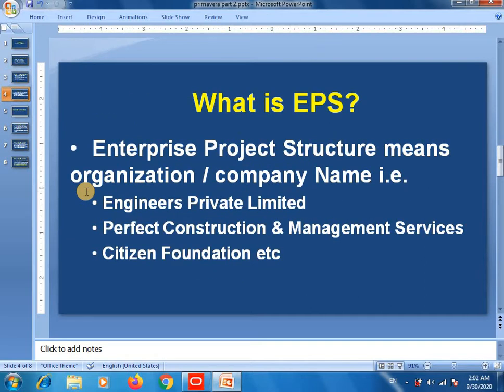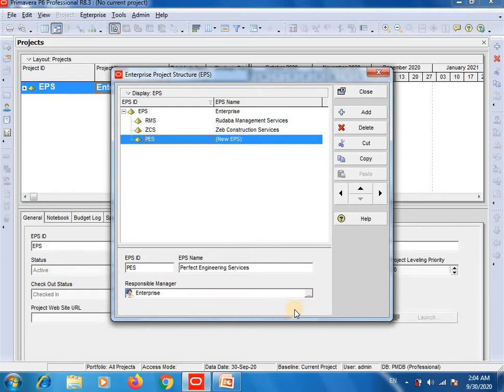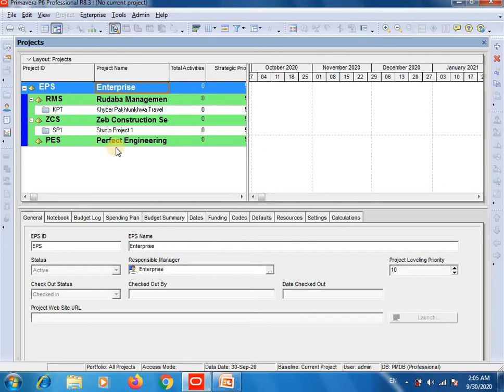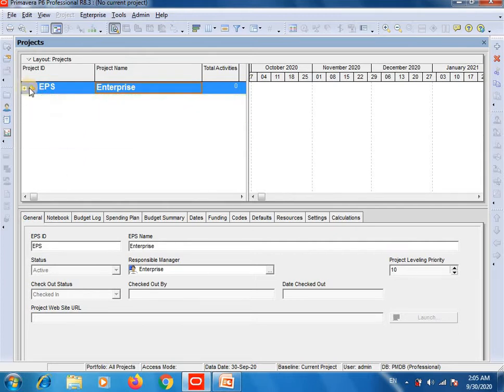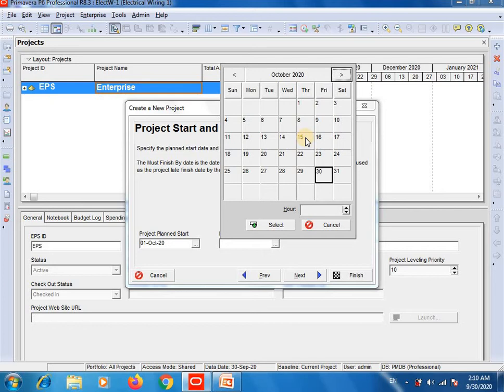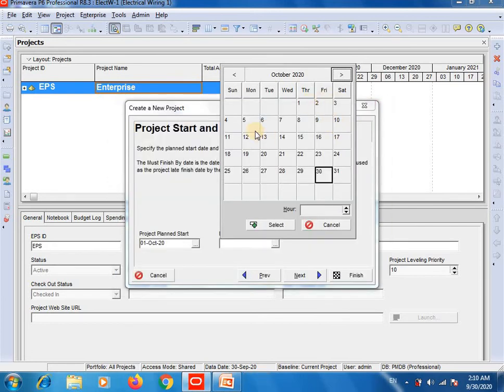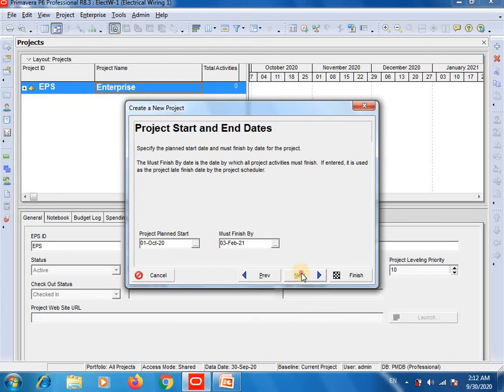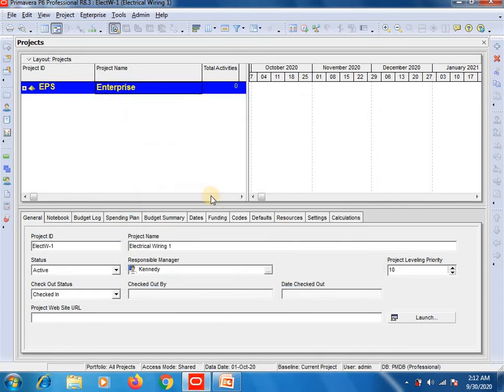How to add Enterprise Project Structure (EPS) & How to add new project in Primavera P6 | Part - 2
What is Enterprise Project Structure (EPS)
How to add EPS
How to add project
In this short course you will learn Project Scheduling, Resource Planning and Management. So, keep watching and spread the knowledge.